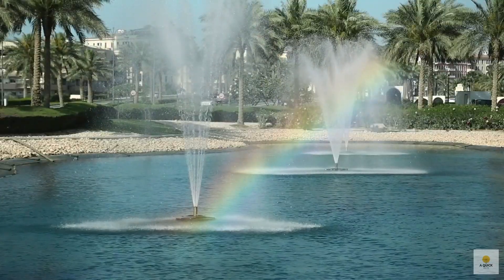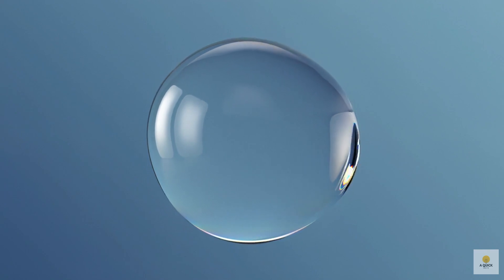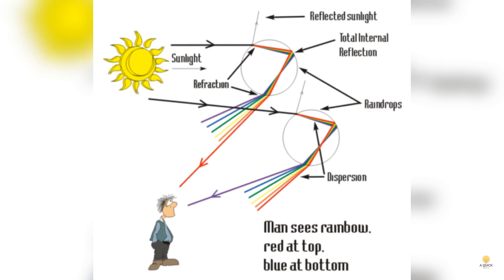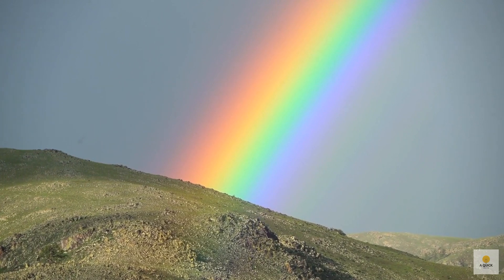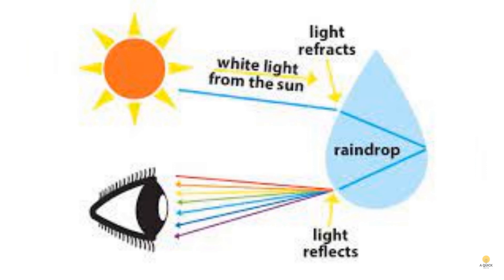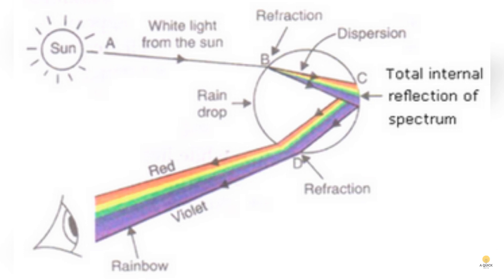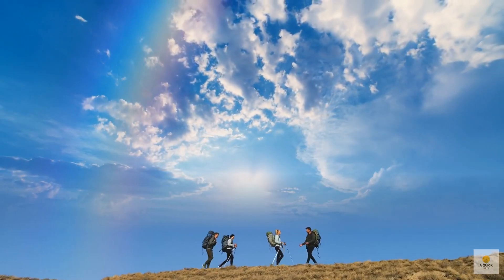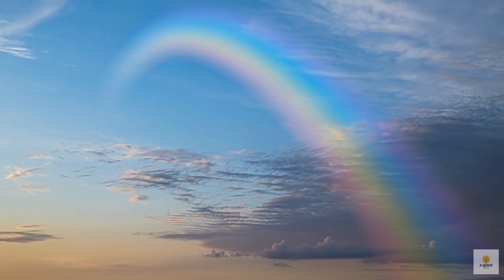The Mesmerising Science Behind Rainbow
Welcome to our mesmerizing video that explores the enchanting secrets behind rainbows. In this intriguing journey, we delve deep into the fascinating science behind these captivating natural phenomena. Prepare to be amazed as we unveil the mysteries that lie within the beautiful arches of colors called rainbows.

Join us as we unravel the intricate process behind the formation of rainbows, beginning with the refraction and reflection of sunlight through countless water droplets suspended in the air. Through a captivating blend of scientific explanation and stunning visuals, we bring you a front-row seat to the ethereal dance of light and water that creates these breathtaking spectacles.

Discover the different types of rainbows that can grace our skies, from the traditional primary rainbow to the elusive secondary rainbow, and even the rare and awe-inspiring double rainbow. Uncover the science behind the vibrant array of colors, as we explain the fascinating phenomenon known as dispersion.

Come along on a journey through the atmosphere, where we explain the key elements that play a role in the creation and appearance of rainbows. From the angle of the sun to the size and shape of raindrops, every variable contributes to the unique characteristics we observe in these magical arcs.

As we explore the mesmerizing science behind rainbows, we'll also touch upon the cultural significance and symbolism associated with these fantastical wonders. Across different cultures and throughout history, rainbows have held various meanings, representing everything from hope and joy to bridging the gap between earthly and spiritual realms.

Prepare to be captivated by the enchanting secrets of rainbows as we take you on an immersive journey through the science, beauty, and symbolism surrounding these natural wonders. Expand your understanding and deepen your appreciation for the magical blend of light and water that paints our skies in vibrant hues. Don't miss out on this extraordinary exploration of the awe-inspiring rainbows that grace our world.